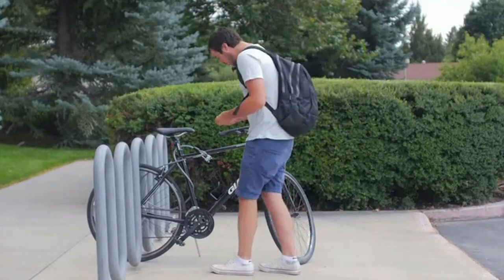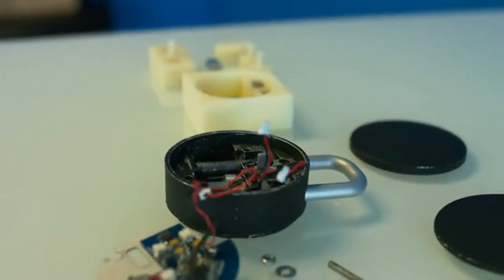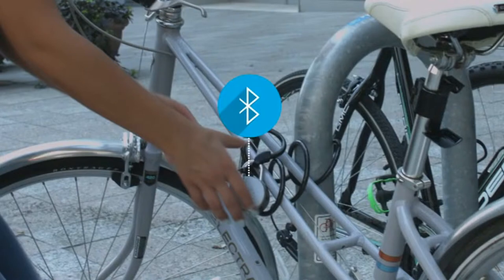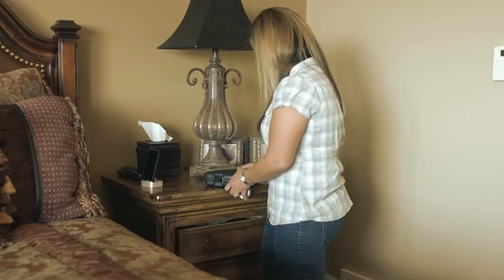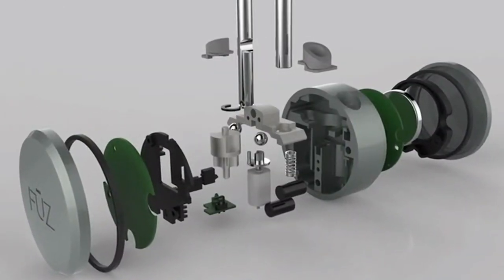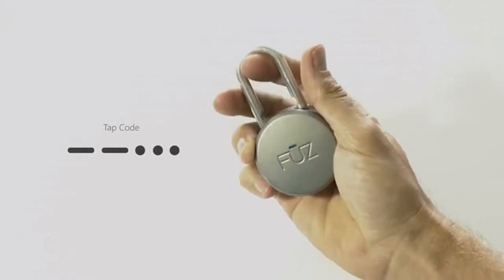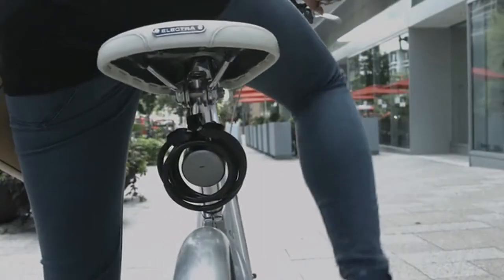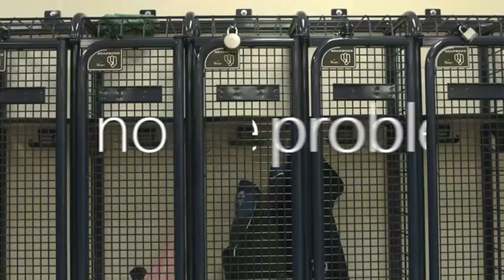Taking a TechDive Noke Bluetooth Padlock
This edition of Taking a TechDive looks at a new innovation from Fuz Designs called the Noke.  It is a current Kick Starter Campaign as of the recording of this posting.